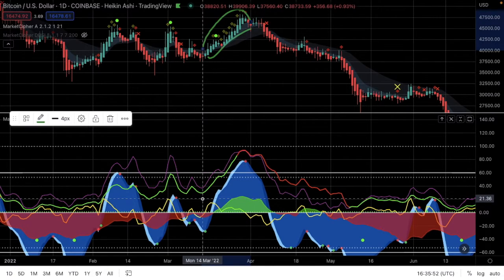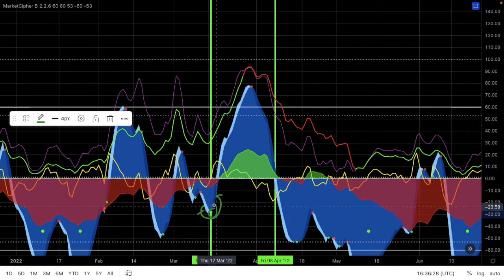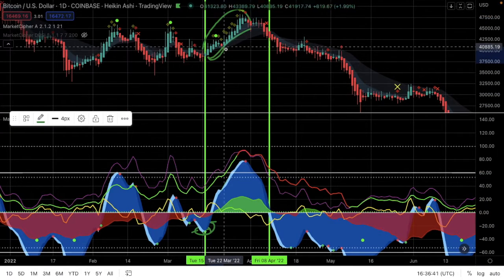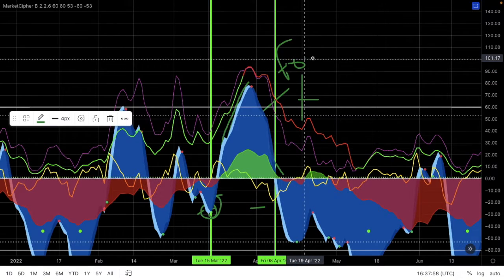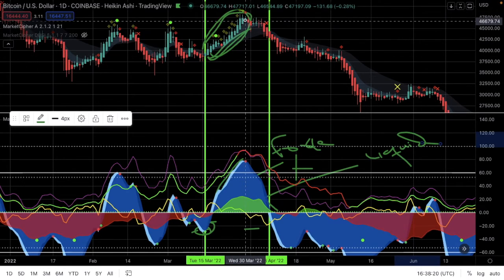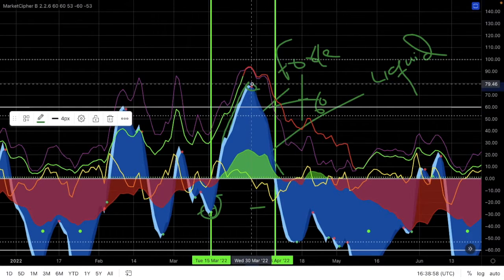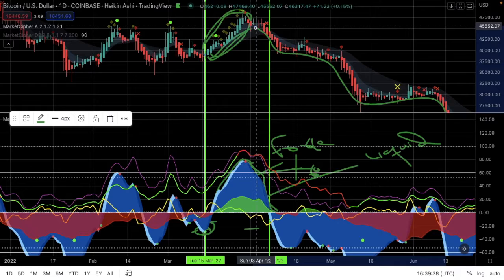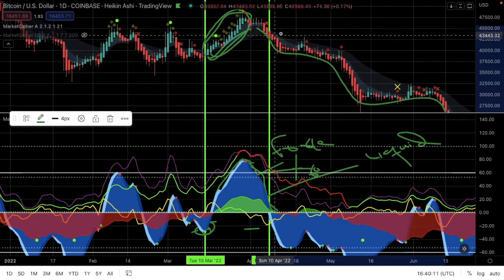Understanding Momentum Waves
In this video, we dealing with momentum waves and how they affect price.